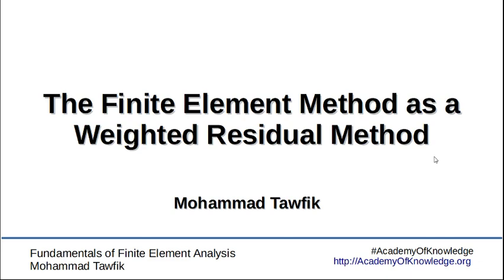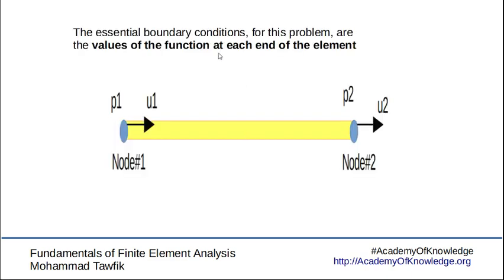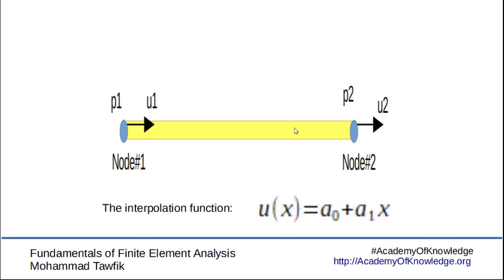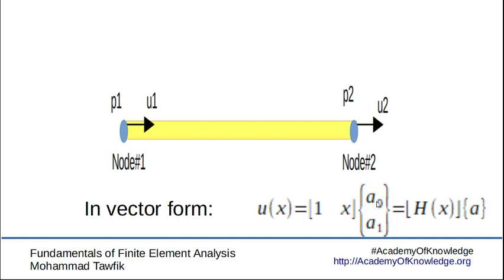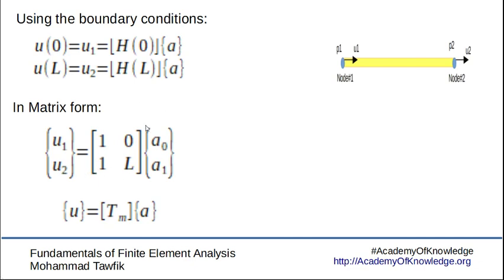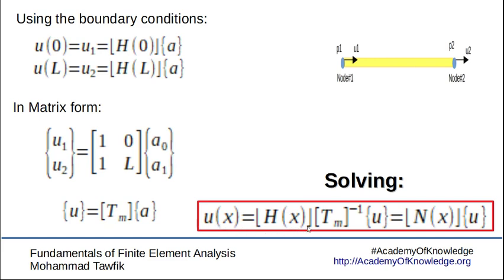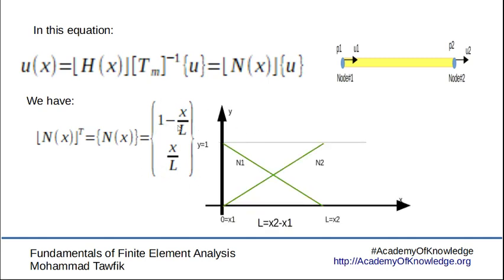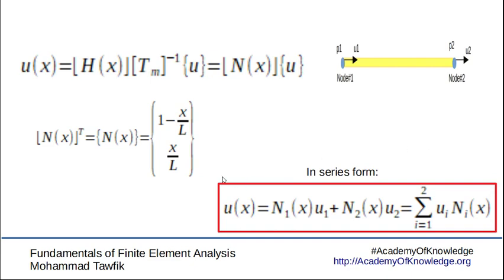FEM-Basics: 02 Interpolation Function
The basics of finite element analysis
What are the trial (interpolation) functions?